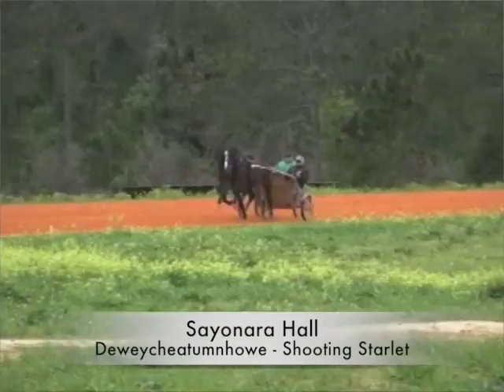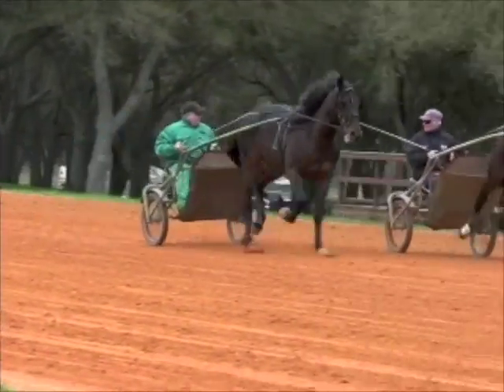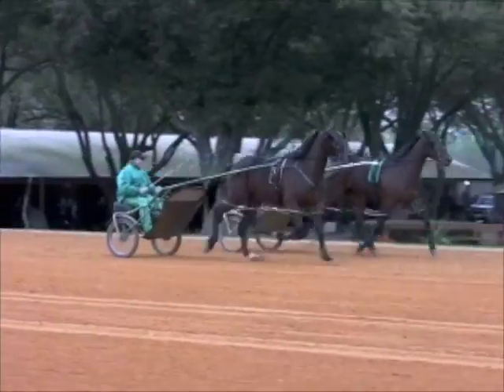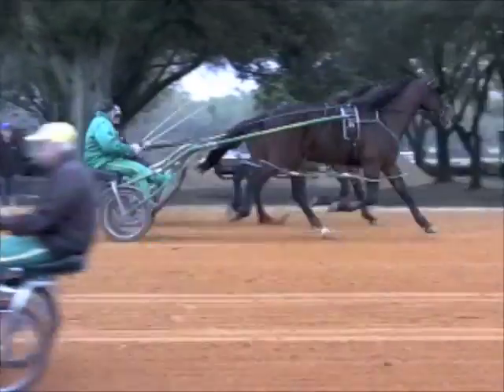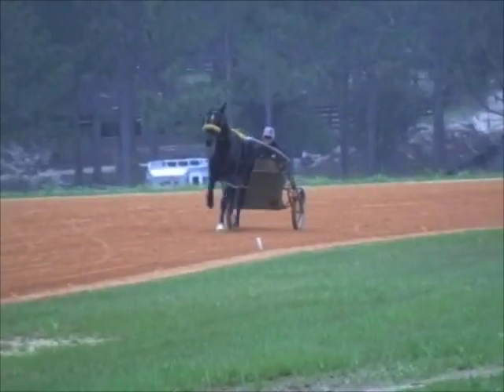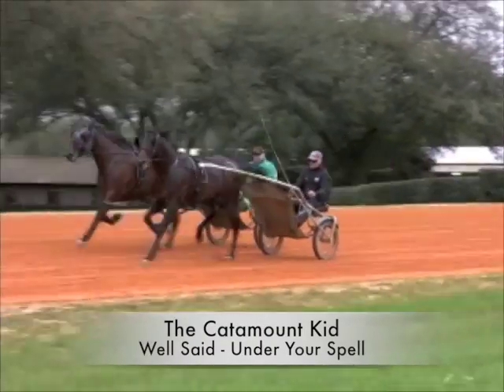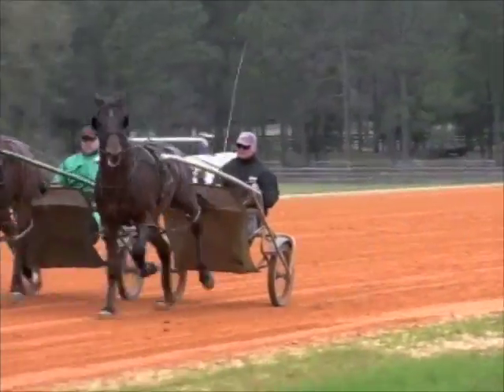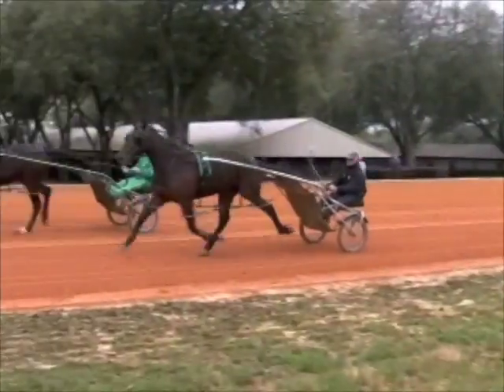Carl Jamieson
This video is about Carl Jamieson